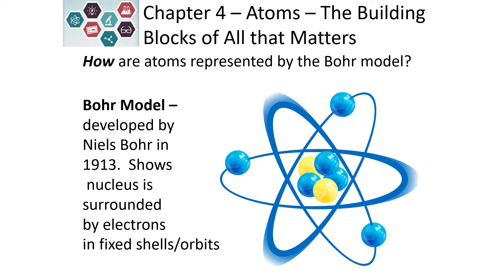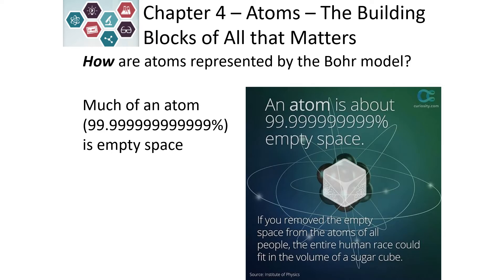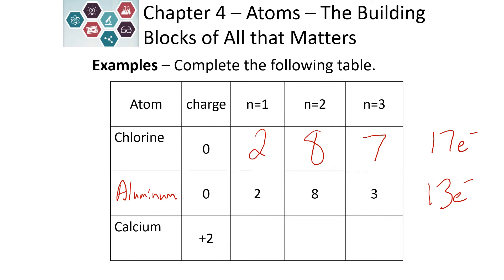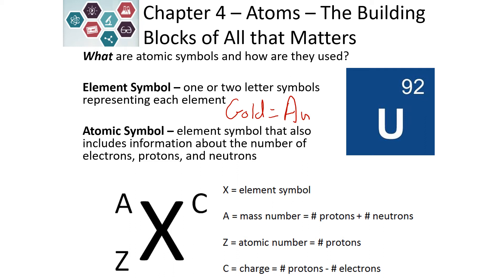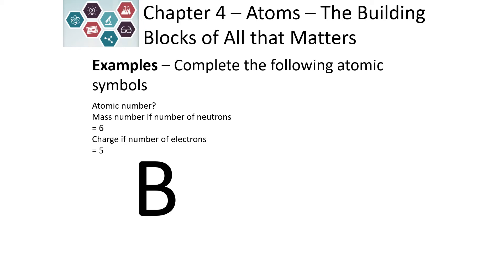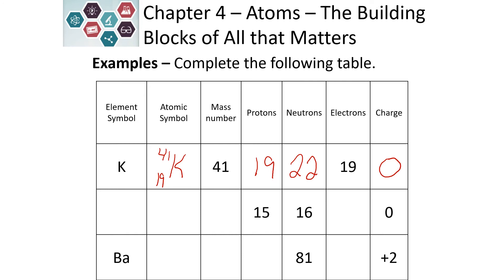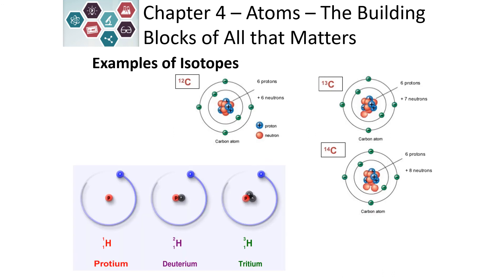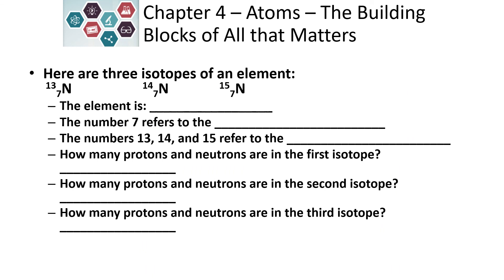Chem 100 Chapter 4 Video 3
Bohr Model of the Atom and Atomic Symbol